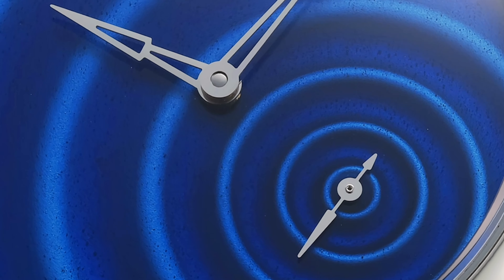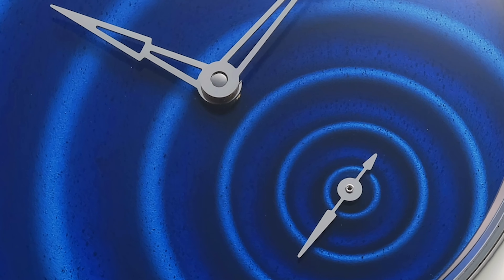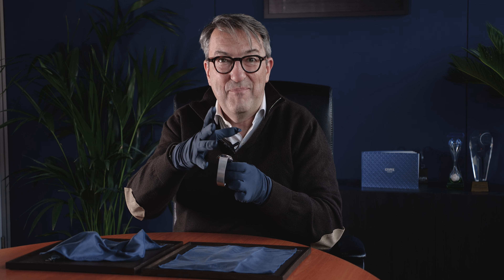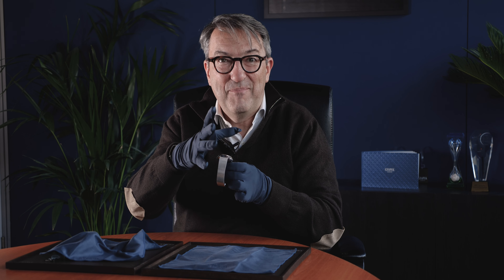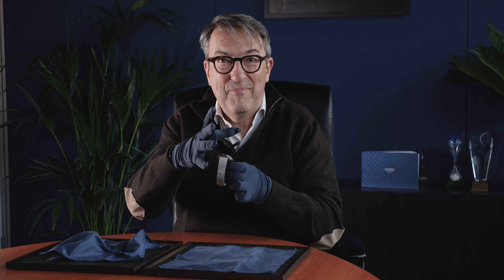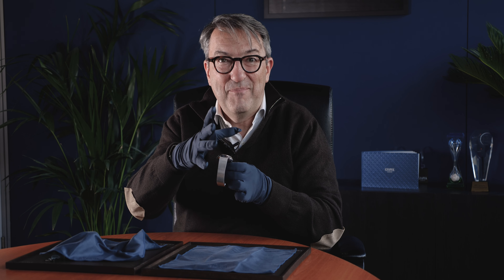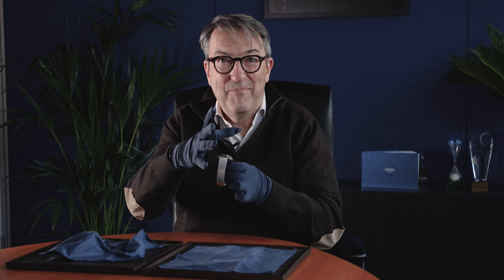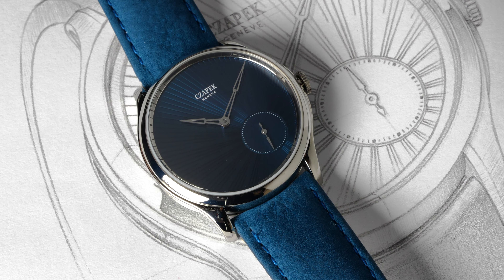CZAPEK | Collections – Promenade : Presentation by Xavier de Roquemaurel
Simplicity, style, substance and joy. Czapek & Cie is delighted to introduce Promenade, a new collection that eloquently expresses these four principles. “With watches as with people, the dial – or face – reveals so much of the character on first encounter,” says de Roquemaurel, “And our choice of the watch we wear reveals a little of our soul.”

Czapek’s deep respect for the rules of traditional watchmaking allows it to bend its own design rules – and so the signature of the Promenade dial is asymmetry: the designs all radiate from the small seconds dial placed at 4:30, producing a sense of dynamic tension and flowing movement. Driven, as always, by Czapek’s twin imperatives of colour and detail – with the emphasis on creating an intriguing play of light and shade as the wearer’s wrist moves – two classical dial decoration techniques – guillochage and enamel – are used in new ways.

This new collection features three models: Goutte d'Eau, Guilloché Ivoire, and Guilloché Bleu Nuit. Come discover it at Watches and Wonders, April 13-15, 2024!